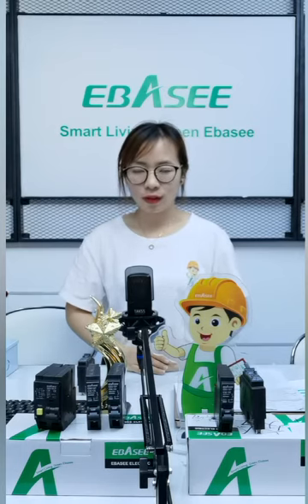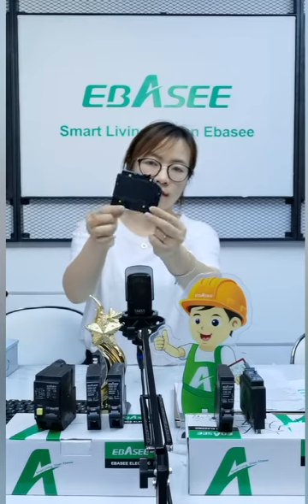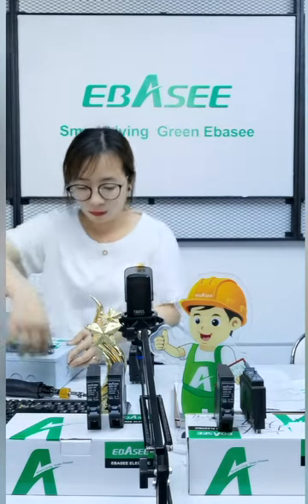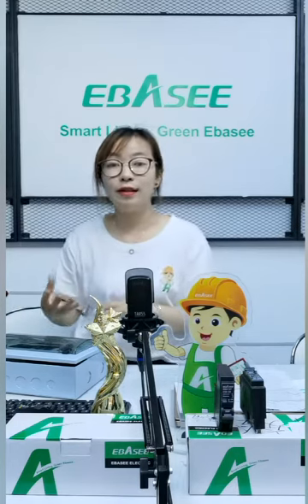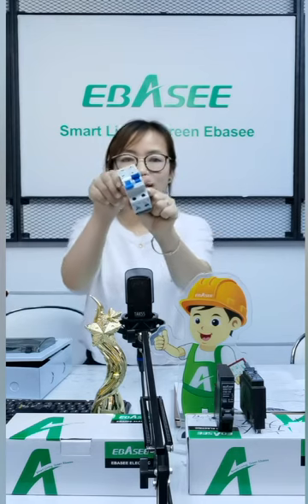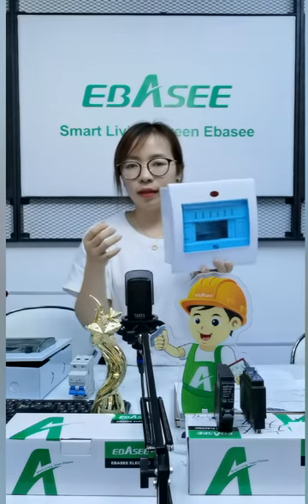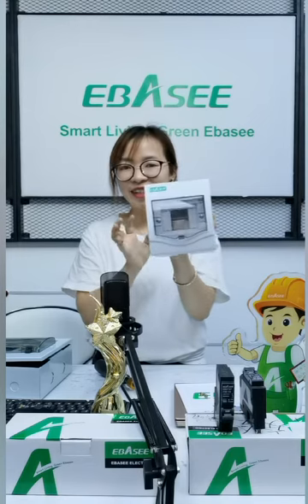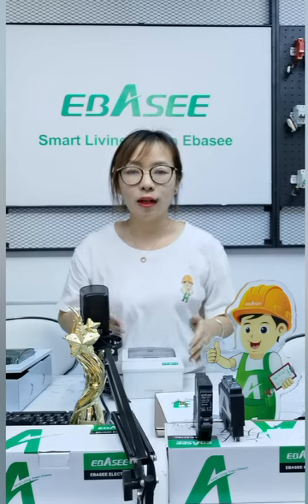Plug in circuit breaker, Differentiating Plug on/ Non plug on breaker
Overview of the physical difference.
And how to install in plug in consumer unit.